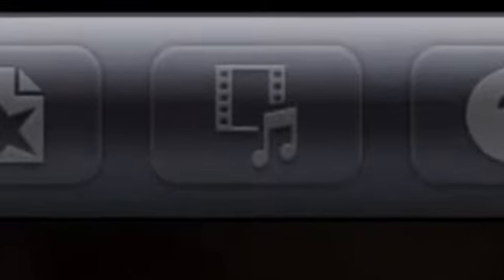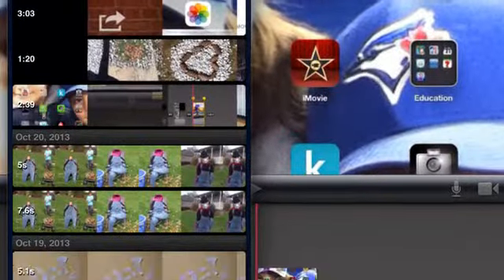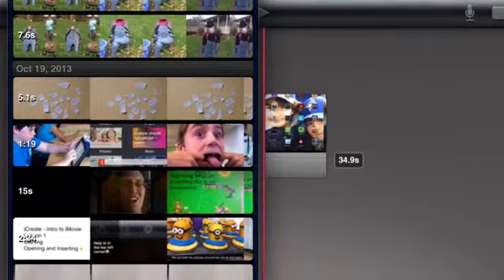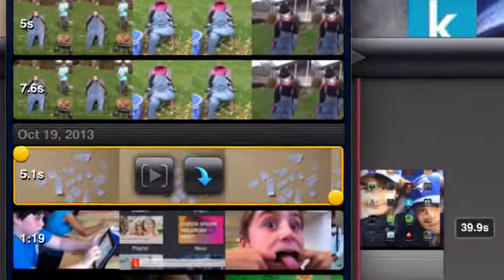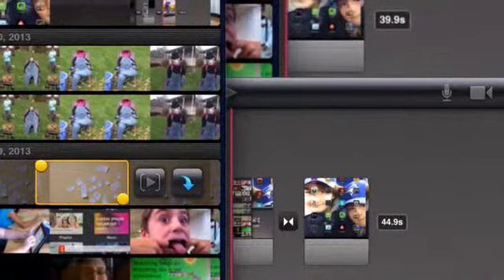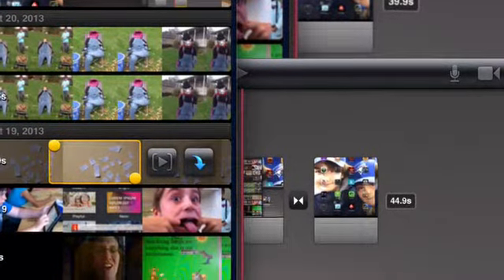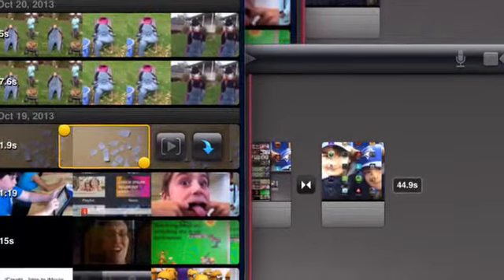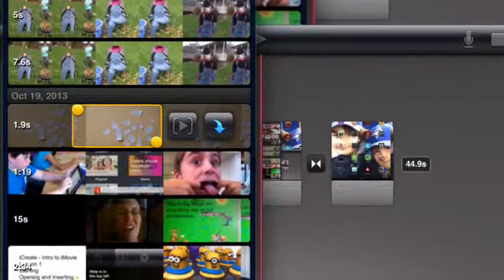Video 4 Inserting videos